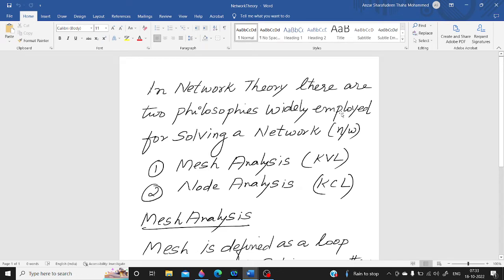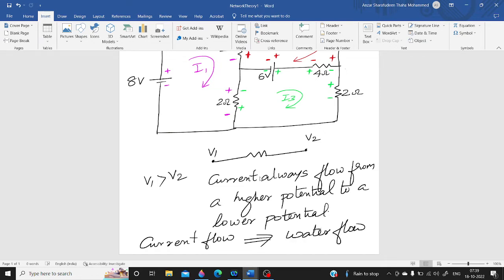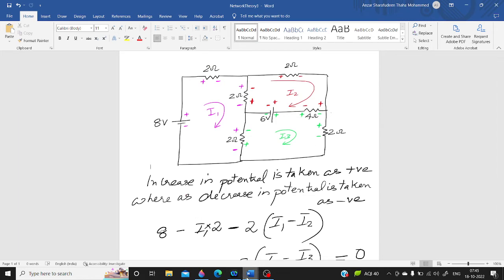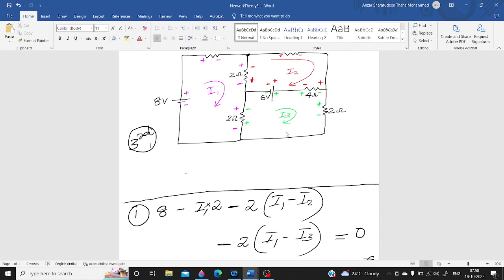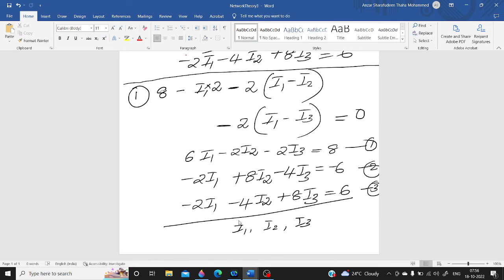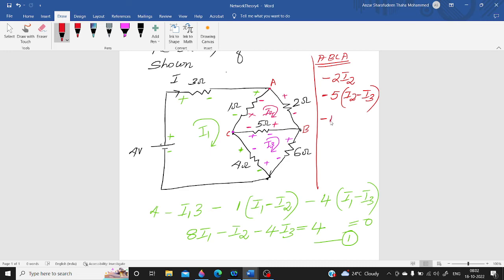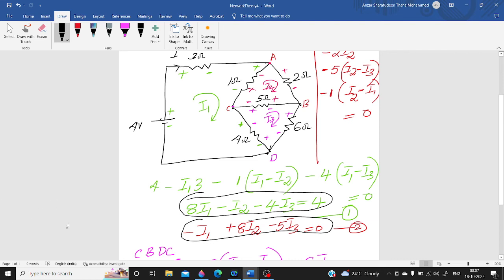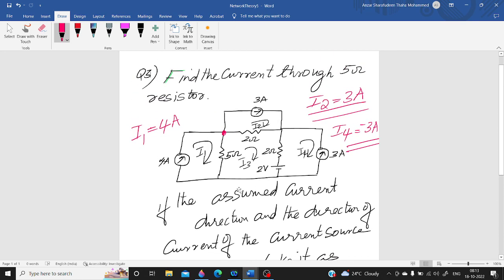Mesh Analysis using KVL